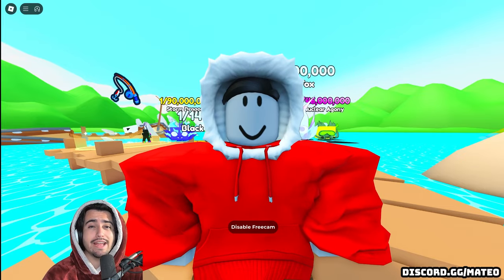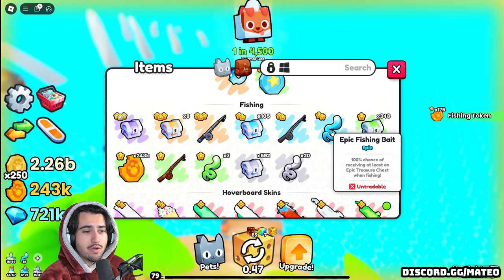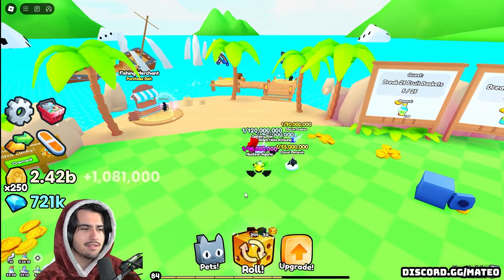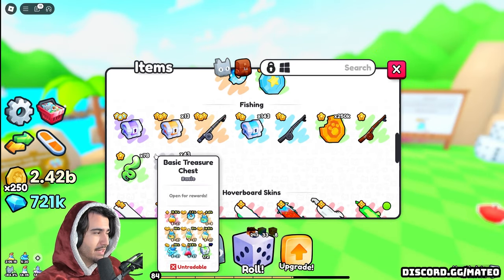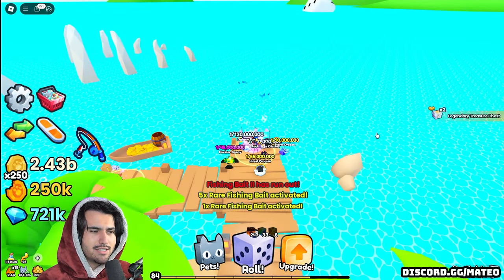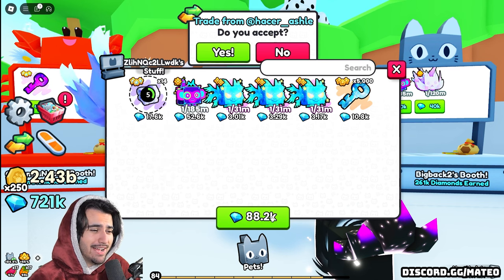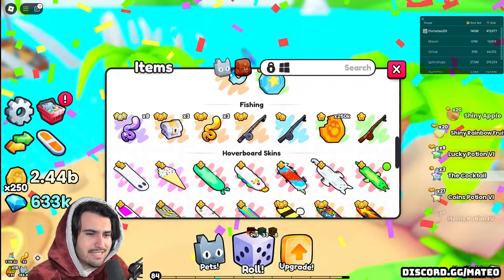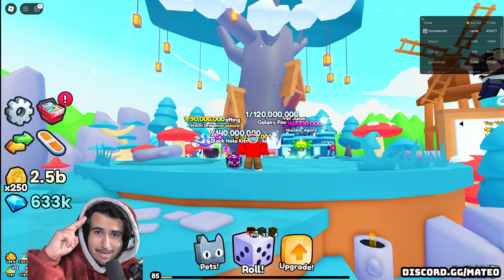*FISHING IS INSANE* What You Get From 1K+ Treasure Chests In Pets GO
Today I go crazy fishing and open up over a thousand treasure chests to show you guys what you can get! I also show you how to get secret keys and get really good stuff!